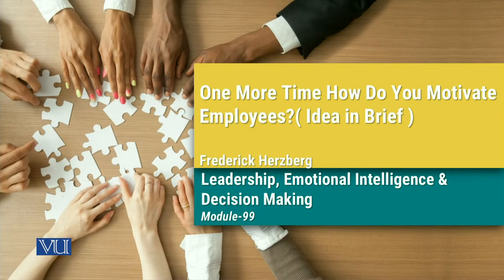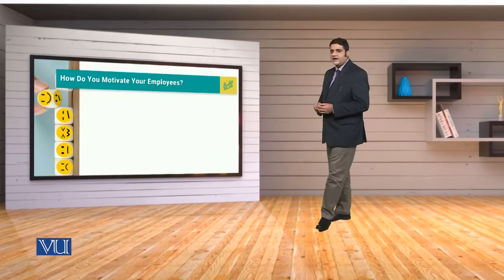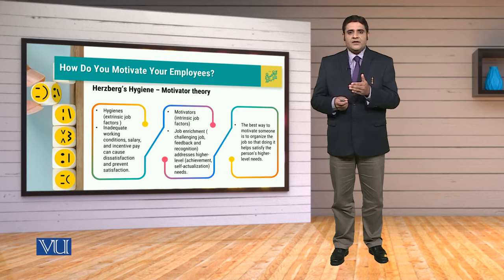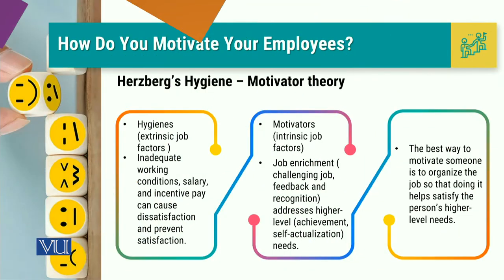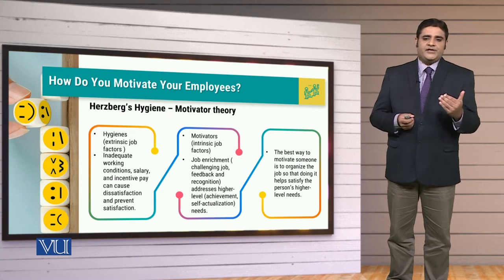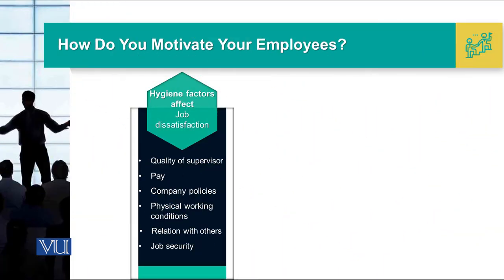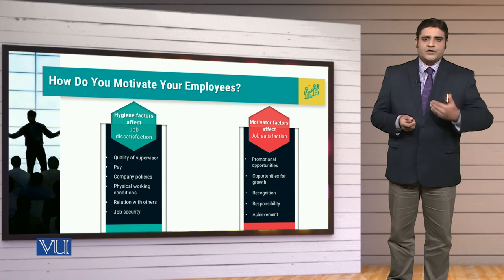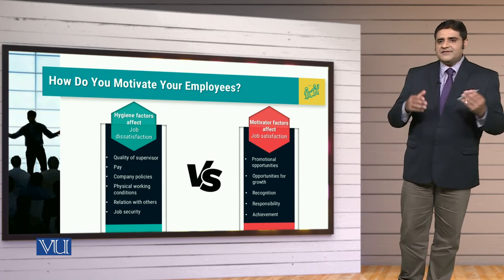MGT714_Topic099 | Leadership, Emotional Intelligence & Decision Making